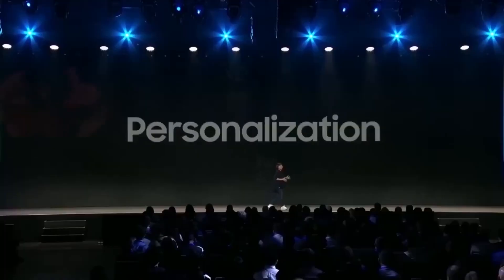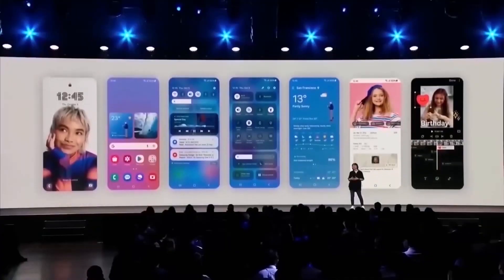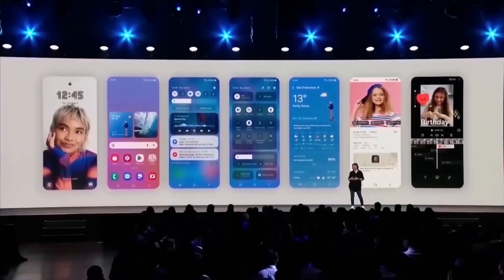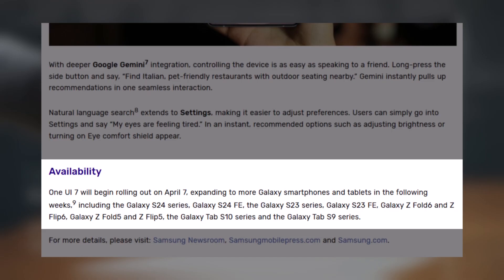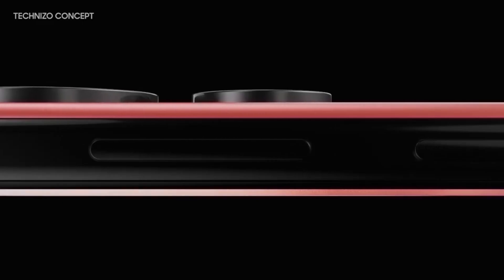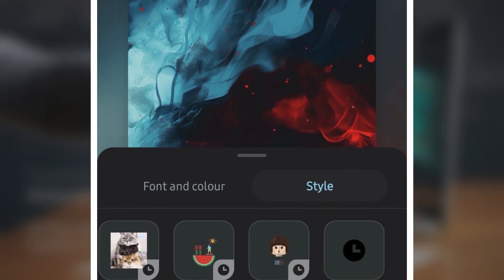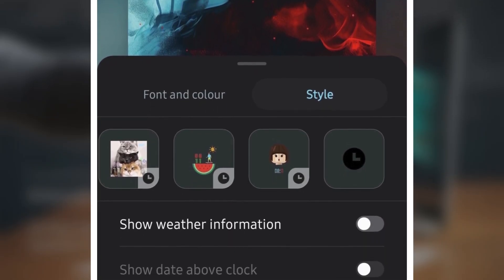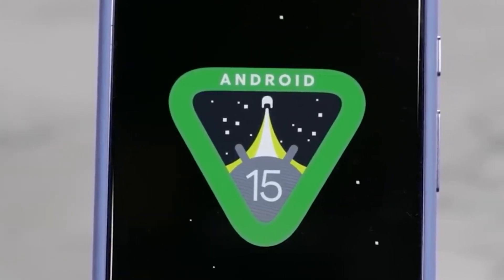Samsung One UI 7.0 Android 15 - Stable UPDATE OFFICIAL!!!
Samsung One UI 7 (Android 15) Release Date Announced!
Samsung has officially confirmed that One UI 7, based on Android 15, will start rolling out on April 7, 2025! The Galaxy S24 series will be the first to get the update, followed by the Galaxy Z Fold 6, Z Flip 6, and S23 series. While Google updated Pixel phones to Android 15 months ago, Samsung took extra time to optimize the update. Are you excited for One UI 7, or is the delay frustrating?